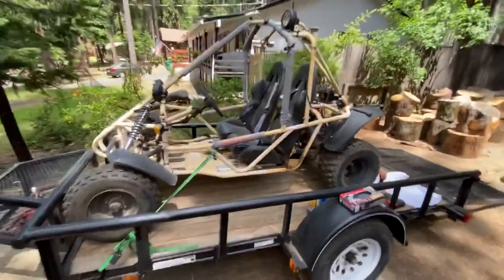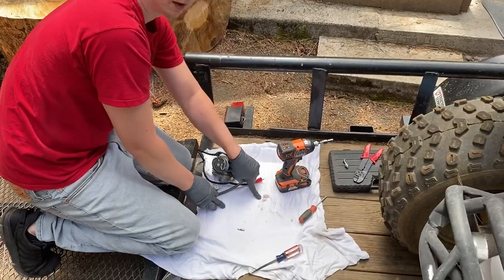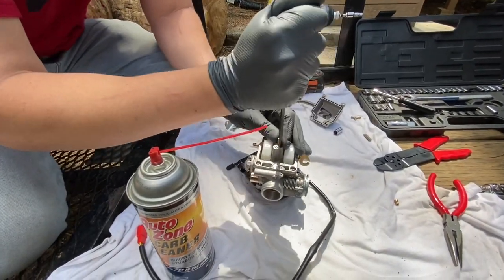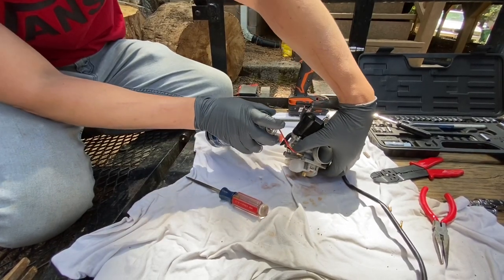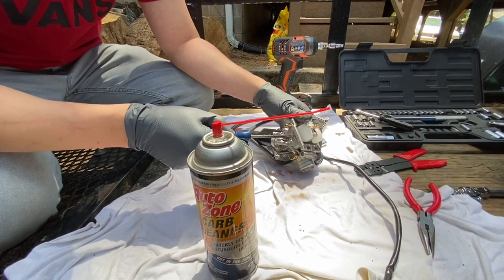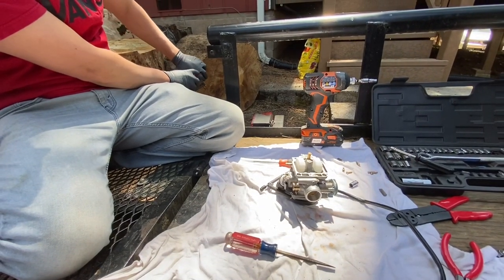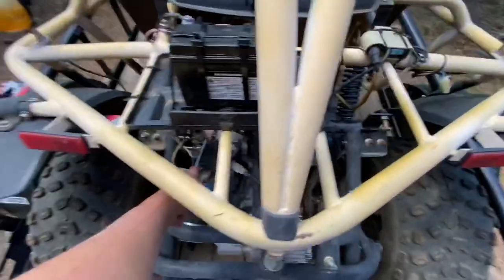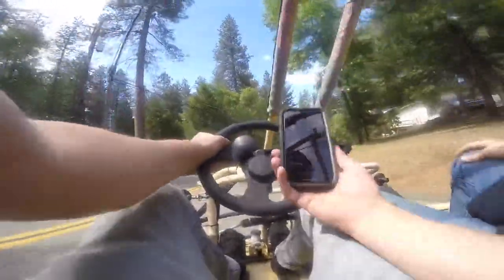HOW TO FIX ANY CARBURETOR !!!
What’s up Throd Squad today we are fixing a very common no start carburetor problem . This works on and carb 22mm 24mm 26mm 28mm and so on I hope you like this how to diy video also have channel updates in the video as well!